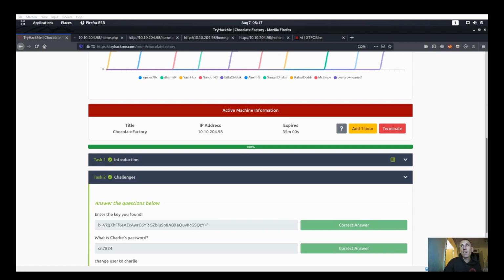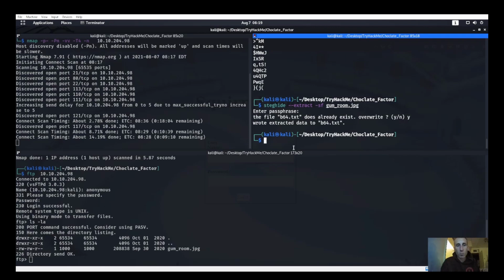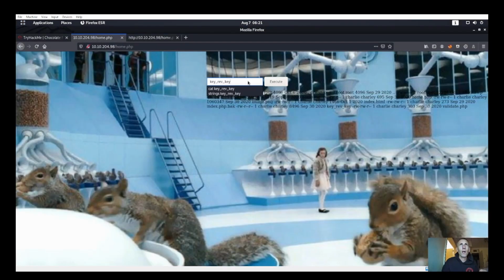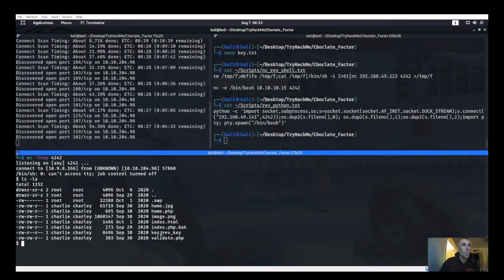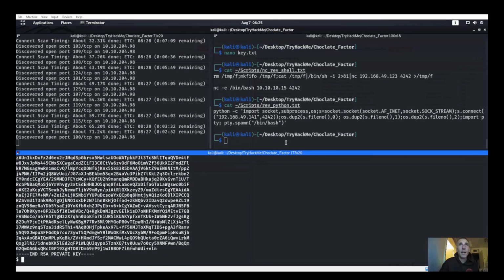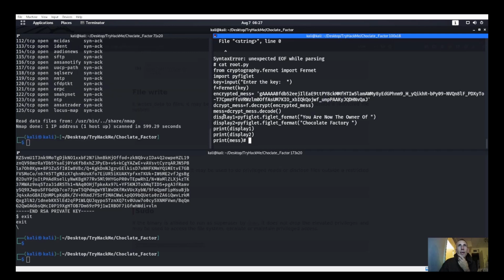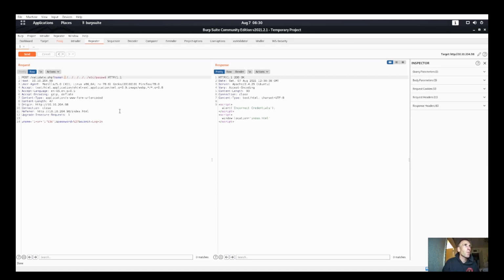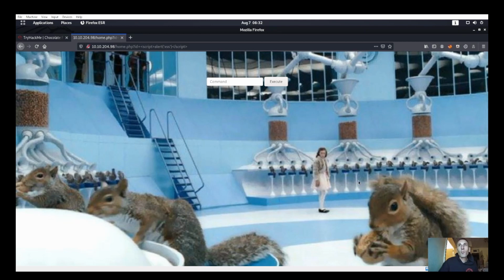Try Hack Me: Choclate Factory